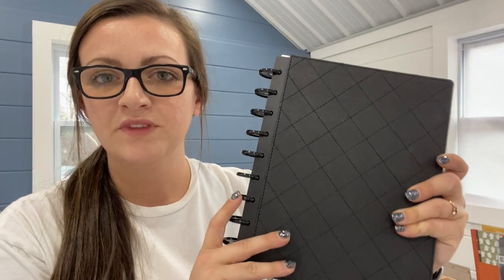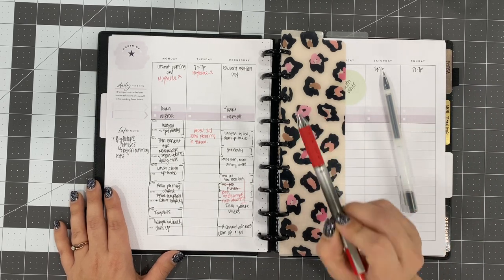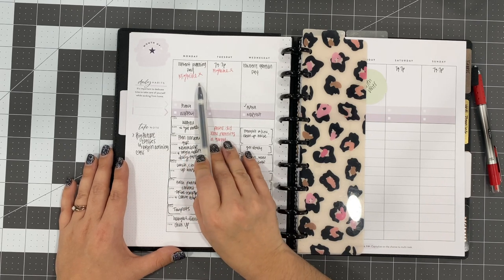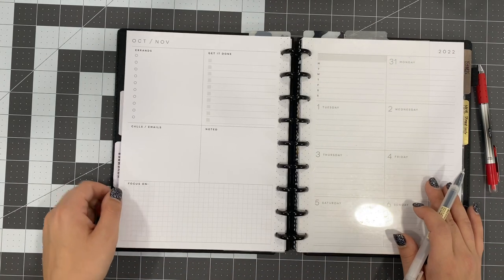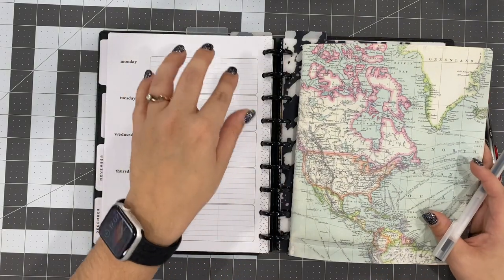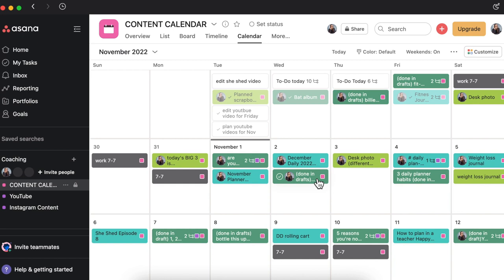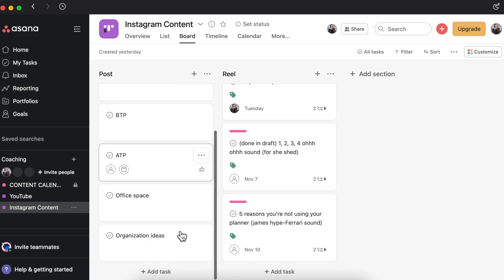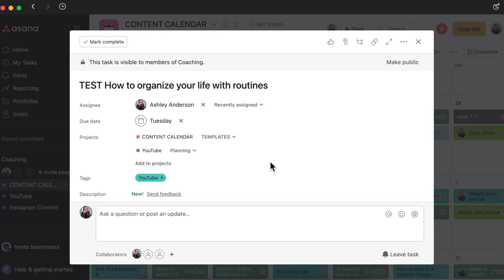November planner reset | Happy Planner & Asana Setup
In this video I'm showing you how I set up my classic Happy Planner, how to time block your schedule, and how I'm using Asana as a content calendar.

Black Pen Loops